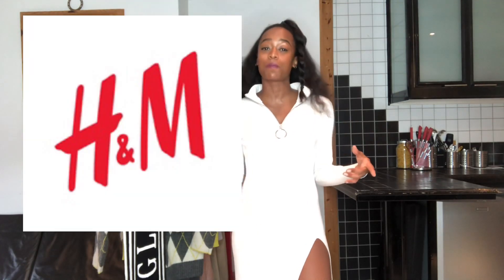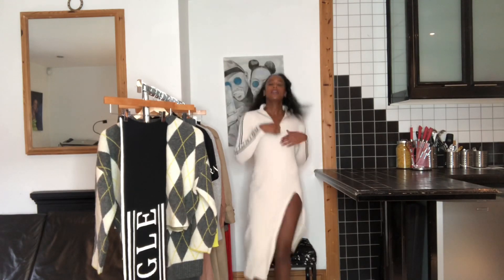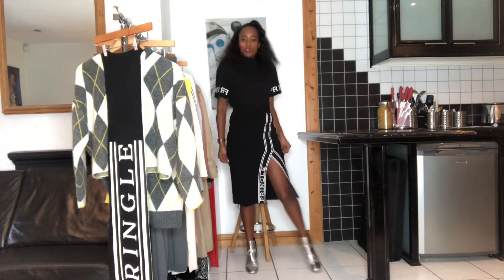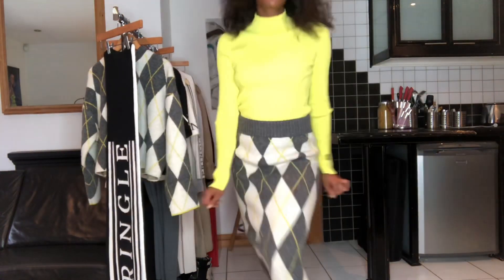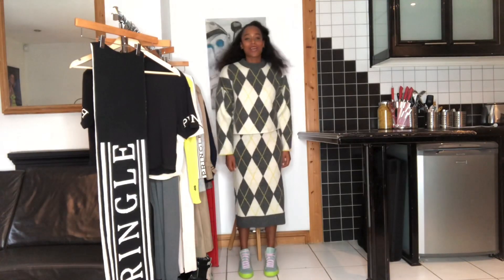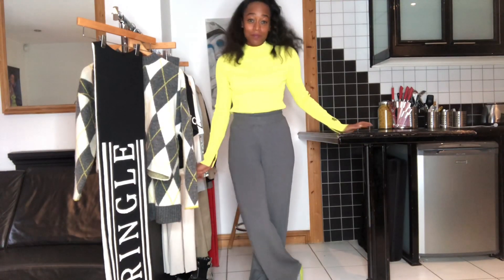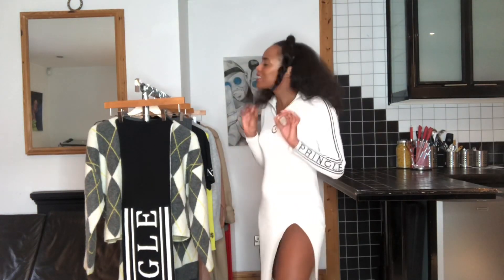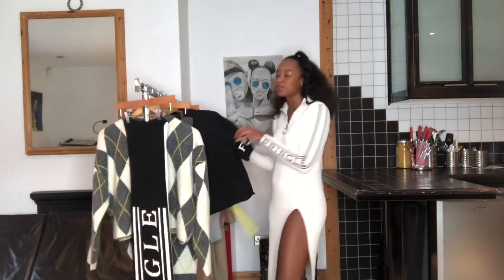H&M x Pringle... What do you think? Outfit Check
So the launch of H&M’s collab with Pringle of Scotland was totally missed by me! I stumbled across the collection well after the end of September launch but I was super impressed! I had to do an Outfit Check review! It’s a cozy, comfy, casual collection that’s great for those winter mornings but definitely not suitable for the club! Yes it’s true I’m squeezing this video into the Outfit Check schedule because the newest H&M collab with Giambattista Valli drops later this week. However you'll be pleased to hear that although slightly limited all items featured in this video are still available (of were when I filmed!)

All looks from H&M.